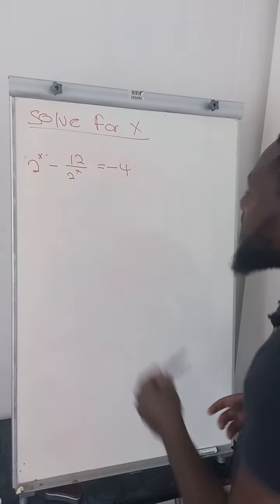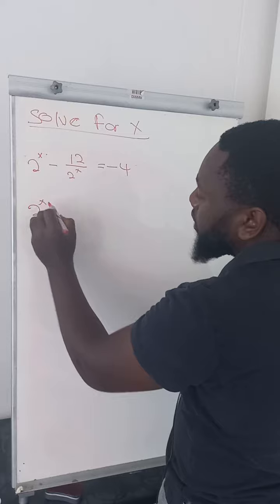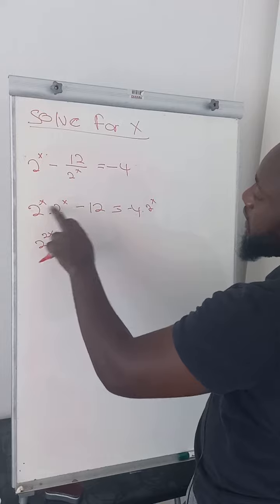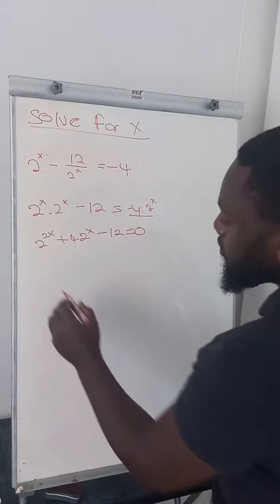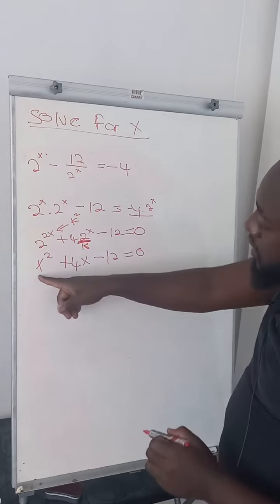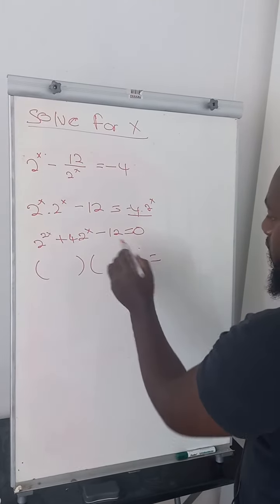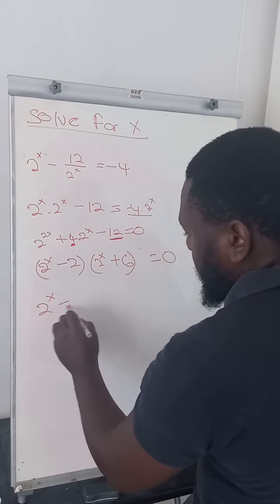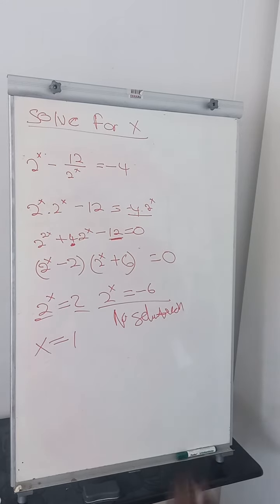Solve for x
simplified way of solving for x